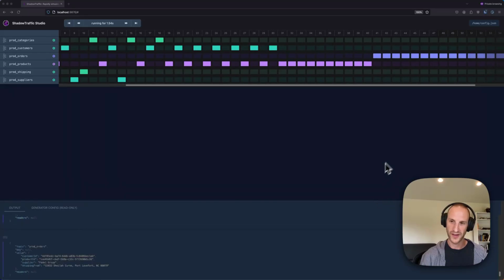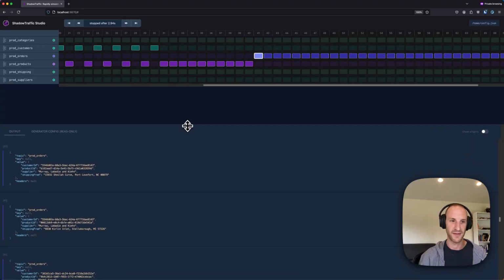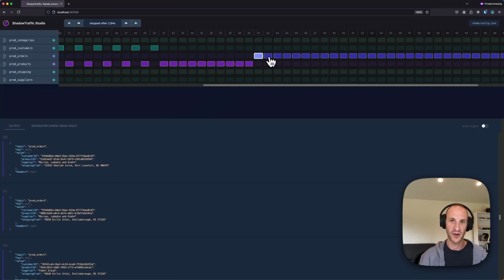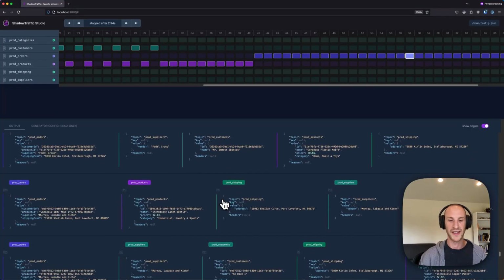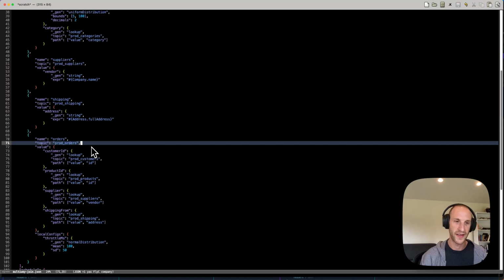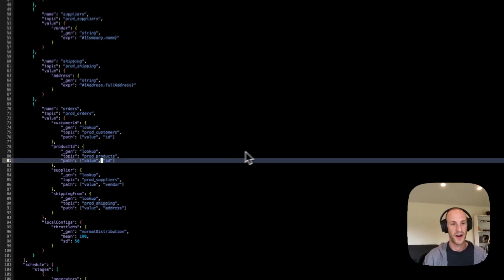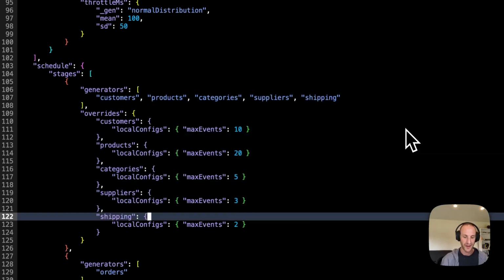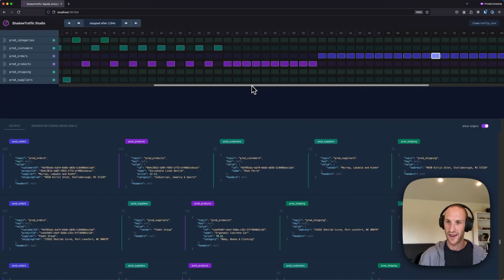Simulating multi-way joins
Have you ever wanted to set up test data for a 6-way SQL join query?

In this video, I seed 5 Kafka topics upfront: customers, categories, products, suppliers, and shipment carriers.

Then I generate a stream of orders that joins all of these together.

ShadowTraffic automatically correlates data across topics so you don't have it. It's fast, memory-safe, and easy to use to.